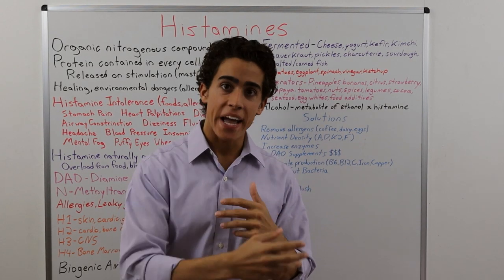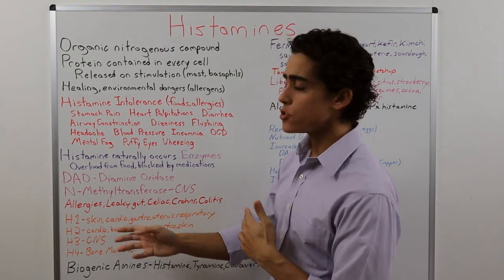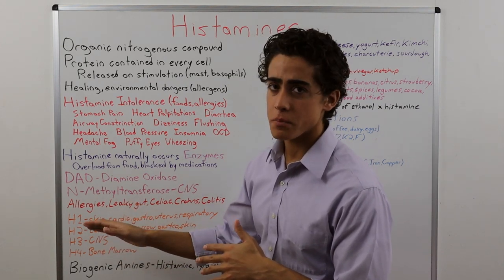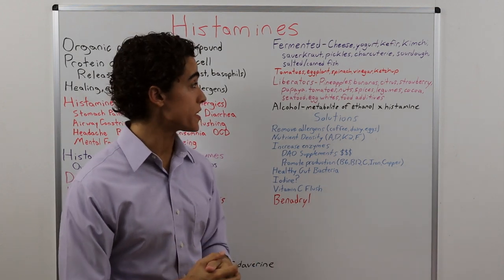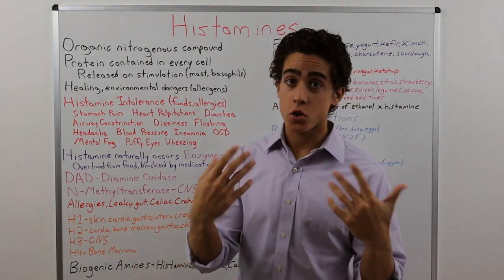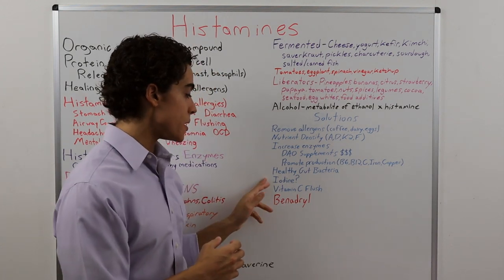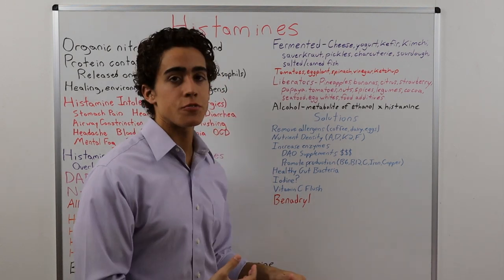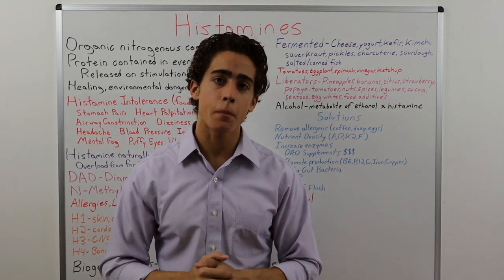How to Fix a Histamine Intolerance